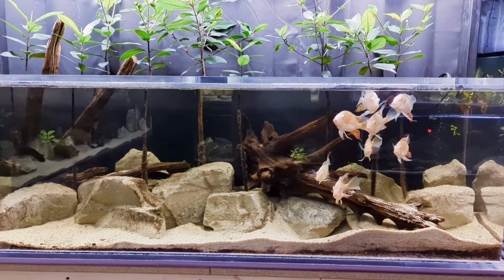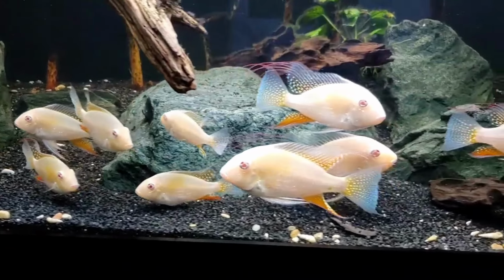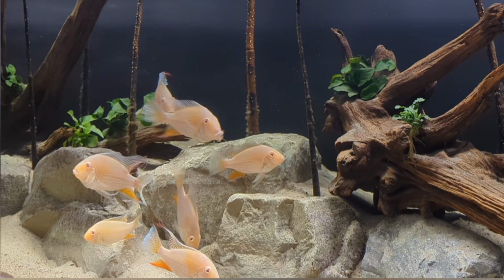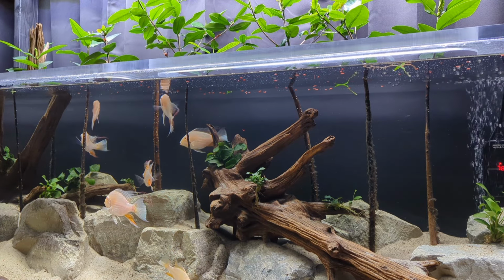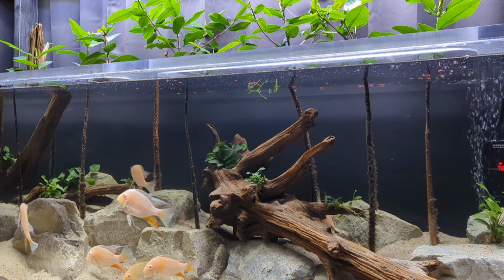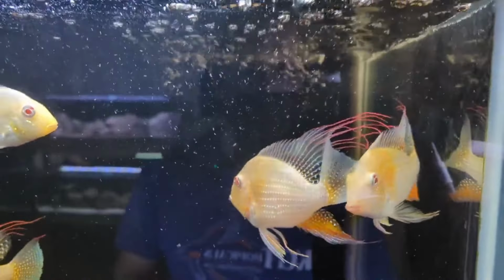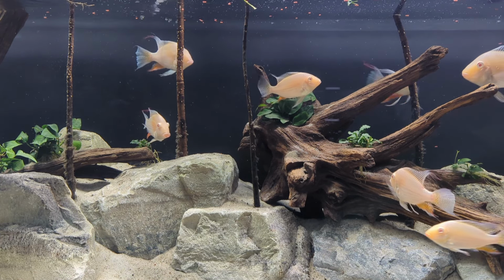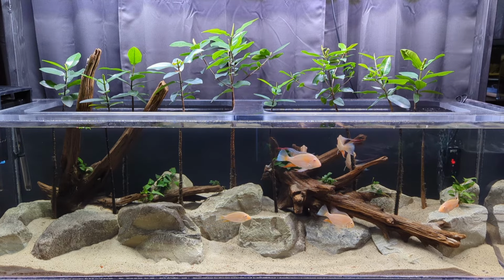Albino Threadfin Acara Care Guide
These might be the most beautiful fish in the hobby. Today we are checking out the Albino Threadfin Acara (Acarichthys heckelii). Enjoy!